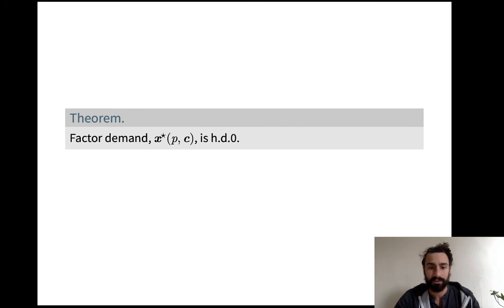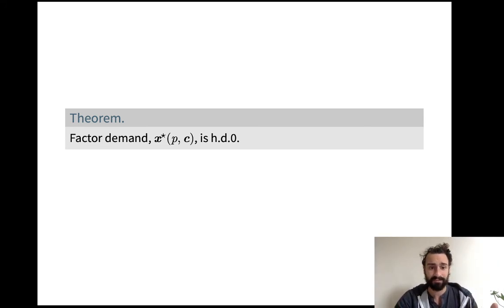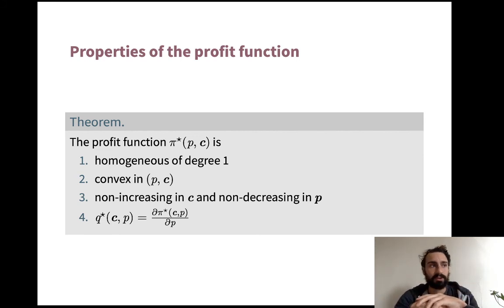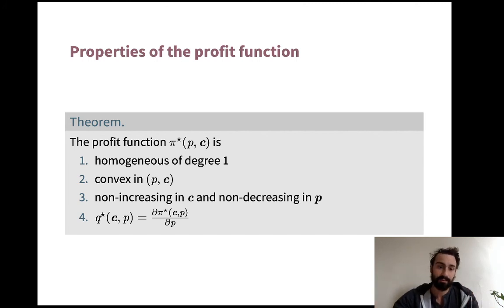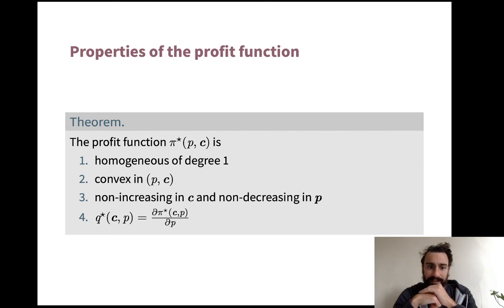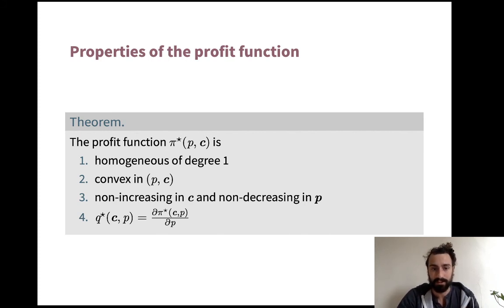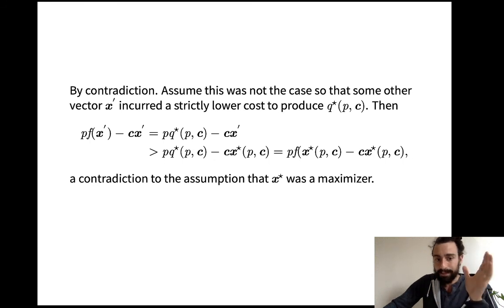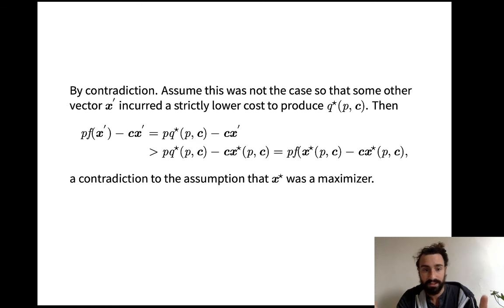Properties of Profit Maximization